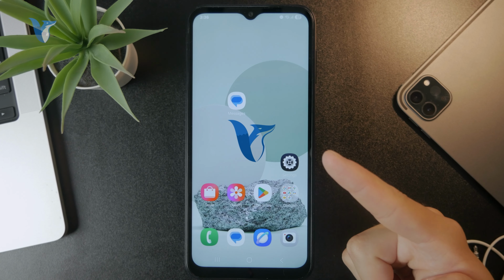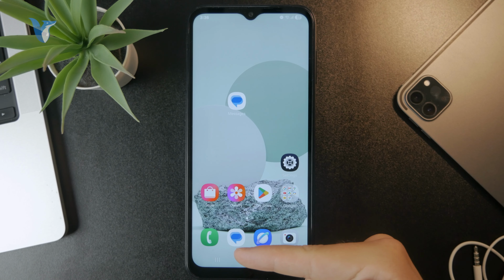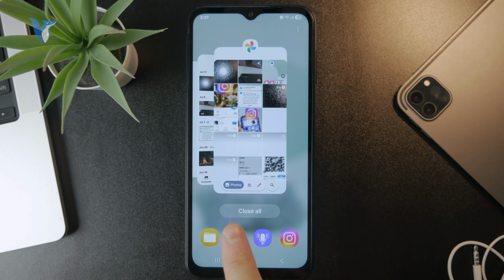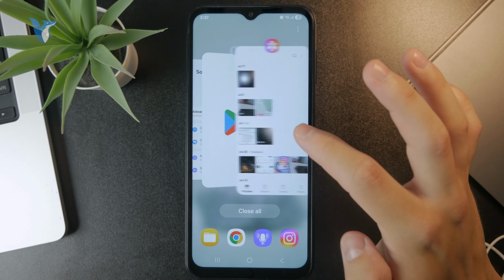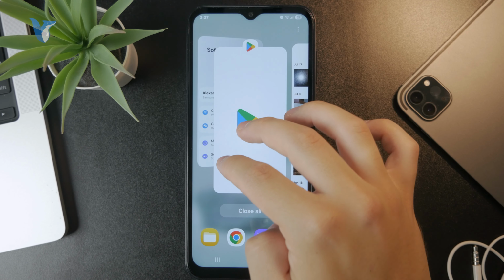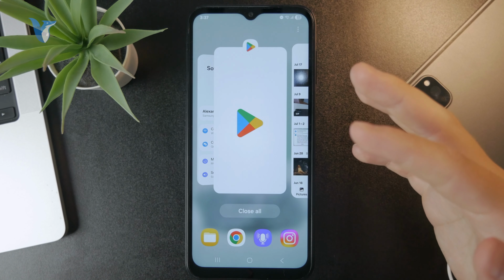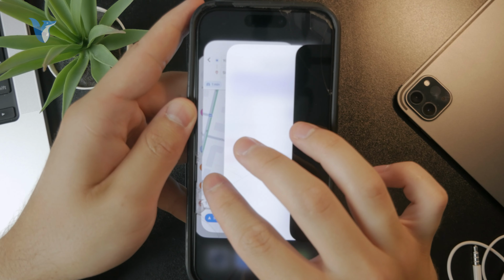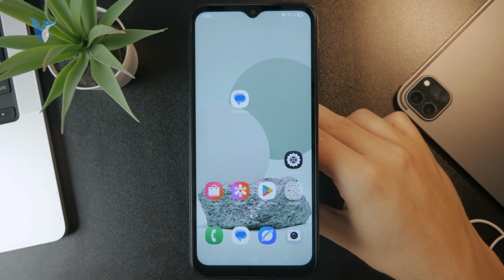How to Close Multiple Apps At Once on Android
Learn how to close multiple apps at once on Android with this quick and easy step-by-step tutorial. This video shows you how to use the recent apps screen to close several apps at the same time and keep your device organized.

Timestamps:
0:00 - Open Multitasking View
0:25 - Close All Apps Instantly
0:38 - Multi-Touch Swipe Gesture
1:19 - Outro